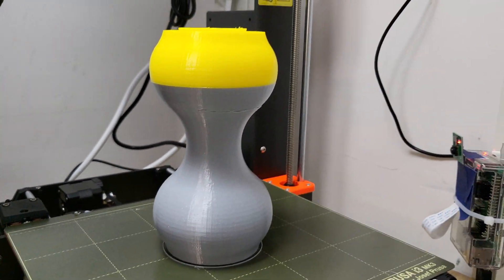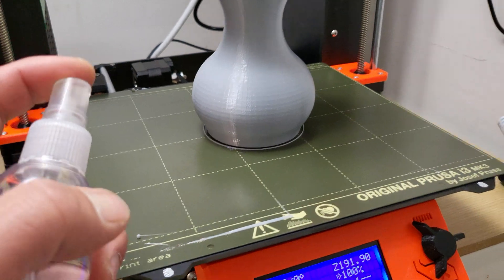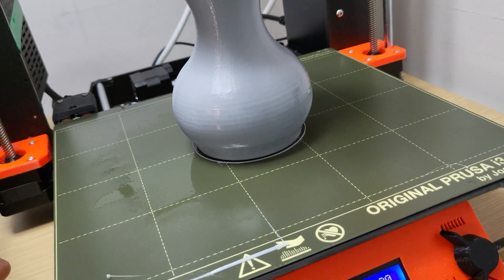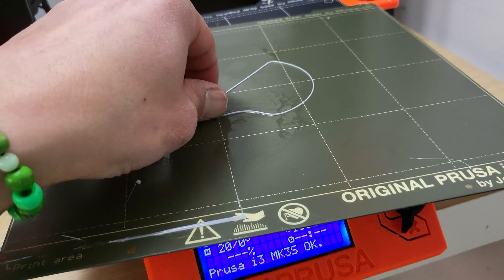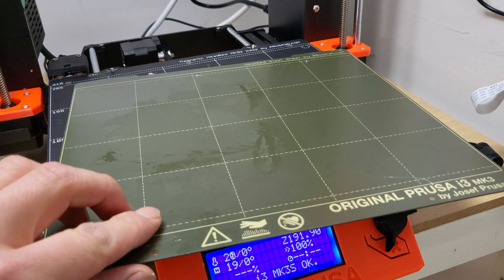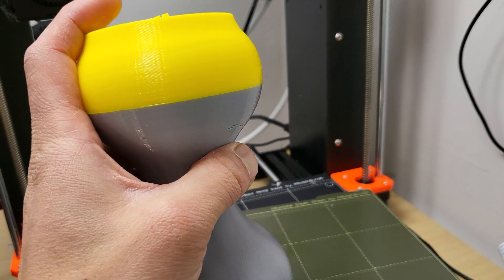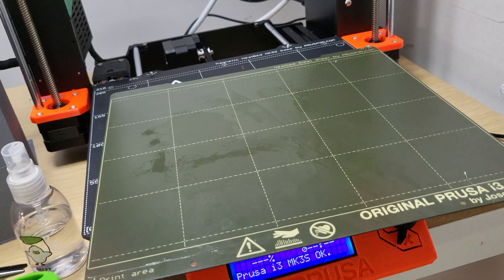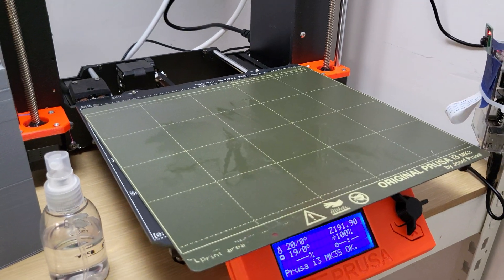How to get TPU off easily on Prusa MK3S+ using Isopropyl Alcohol!